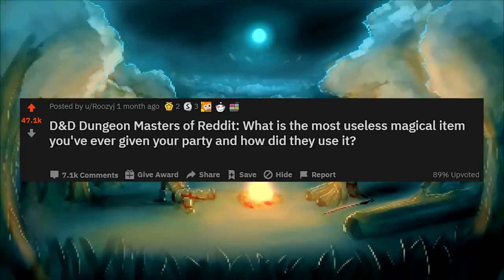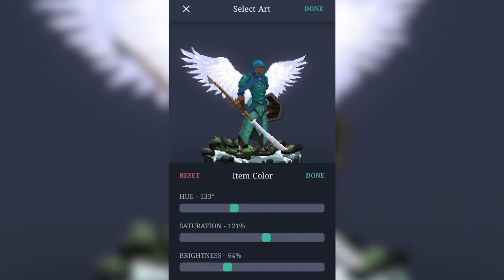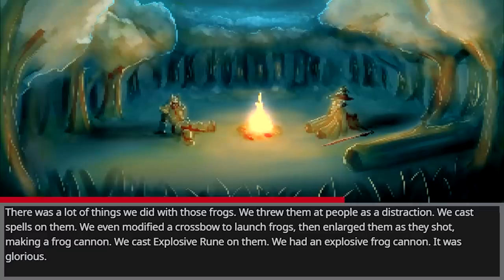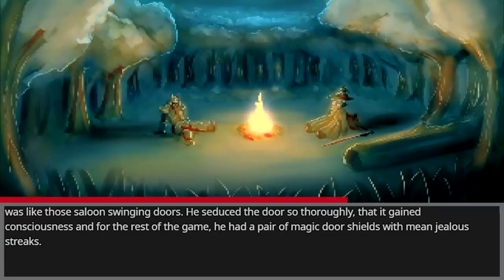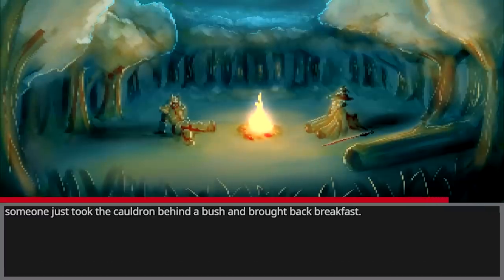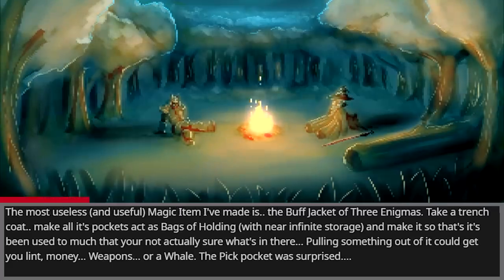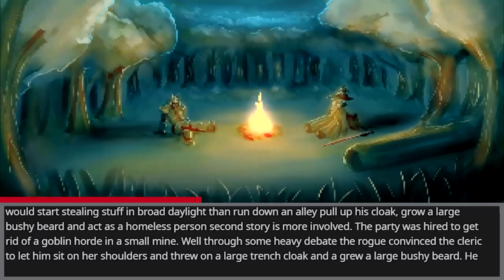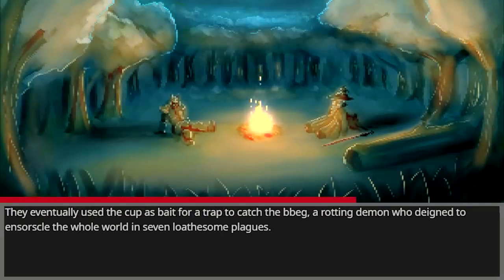What is the most useless magical item you've ever given your party? #4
If you have any stories on this topic, please leave them in comments.
We plan to make the last in the series using them!

Adventurer’s Coffee Co.

Credits-

The Artist: Artifex670

Source material: YouTube comments:D
Posters:

1. Eddiember
2. Bryan Stacy
3. Skelly Sniper YT
4. benstekar
5. Reese Hartwick
6. UnorthodoxyMedia
7. Quinn in a Bin
8. Parthikleon Stef
9. mejillonius
10. Rickman
11. Matthew Collin
12. Dilson Camacho
13. The Chromium Kid
14. noah smith
15.  Akira Kramer

What's the biggest mind-f**k you've seen during a DND campaign?
What's your worst loot stories?
What's the saddest death that you have ever encountered while playing D&D?
What's the funniest way you spoiled a important plot element in your campaign?
DND players, what was your funniest “rolled a 1” moment?
DMs, What is a plotline you've always wanted to run?
Ever had another PC kill your character?
DND Players, What is the coolest character you have ever played?
DND players, what was your funniest “nat 20” moment? (r/askreddit)
DND players, what’s your best Stories of Rope? (r/dndstories)
D&D Players, what's the most screwed up thing you've ever done in a game?
What's the worst TPK you've experienced?
DND Nope Moments #1
What’s your best Tarrasque story?
What's the funniest thing PC's latched onto?
What is the most unexpected damage you've ever done as a PC or DM?
What is the smallest way your DM has driven home how "evil" a villain is?